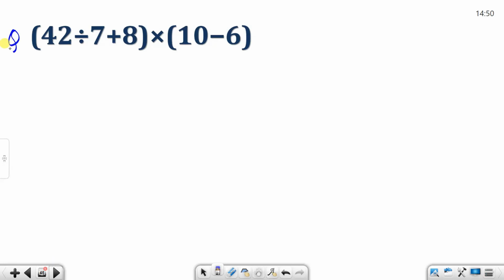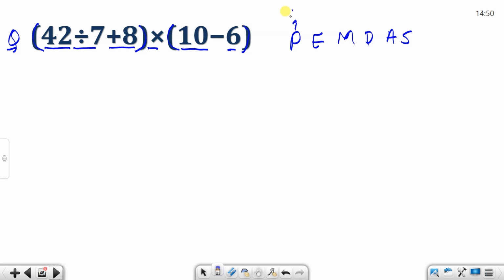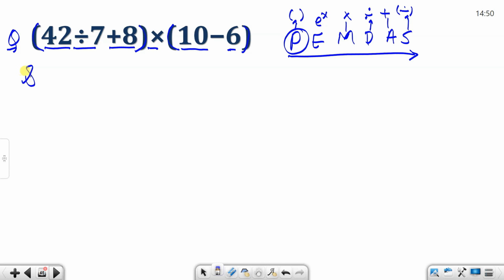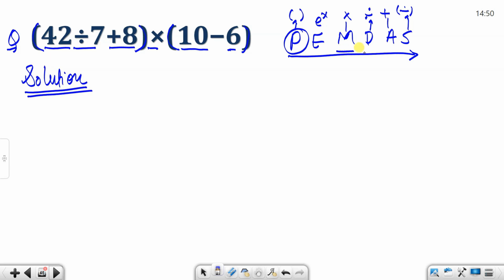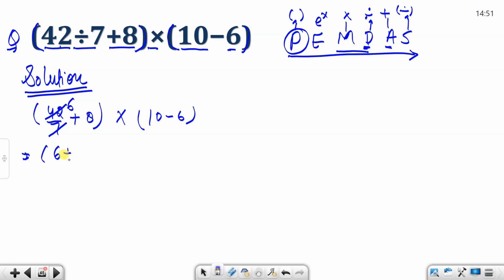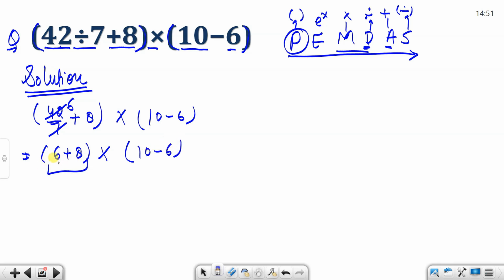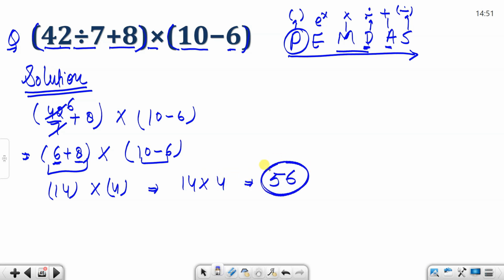Can You Find the Mistake Before Everyone Else